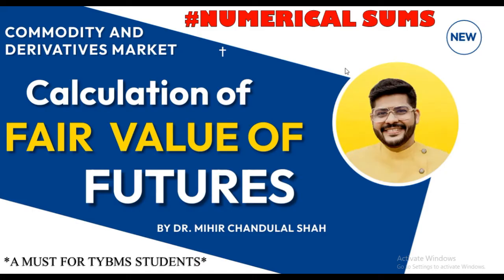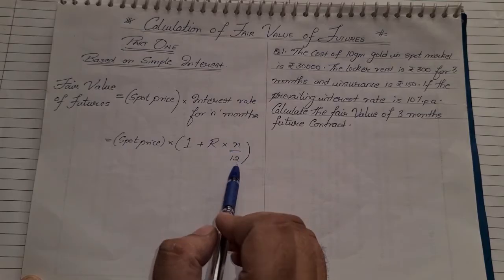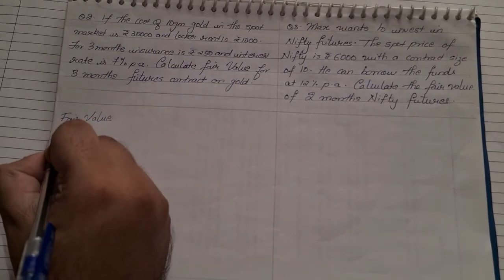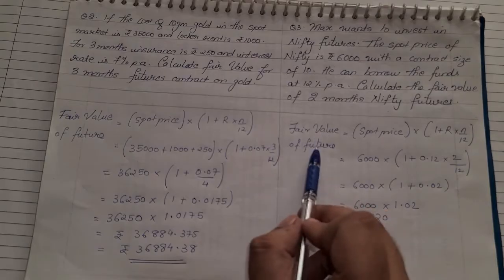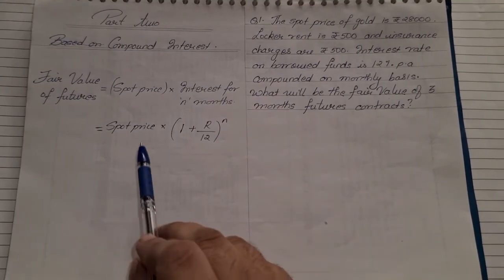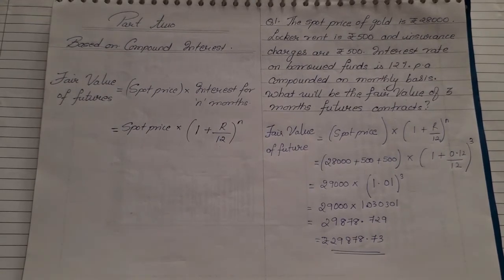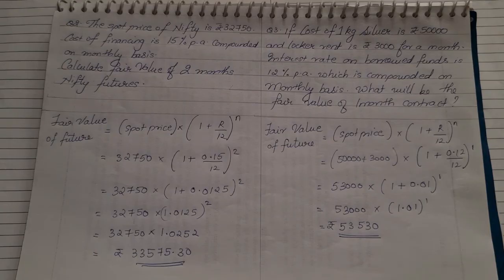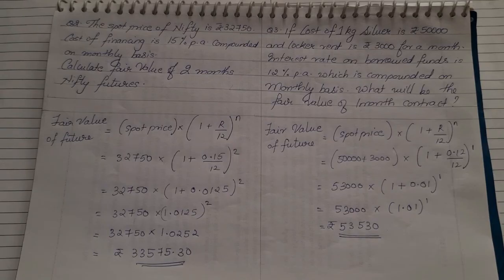Commodity and derivative market | Solving Fair Value of Futures | TYBMS - By Dr. Mihir Shah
This video talks about Solving Fair Value of Futures - under commodity and derivative market subject . This is a must subject for TYBMS